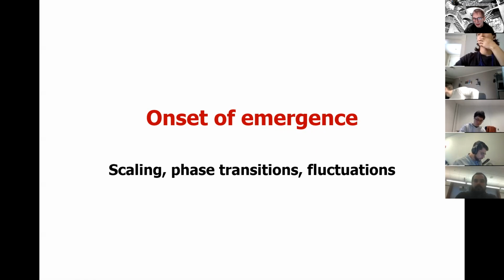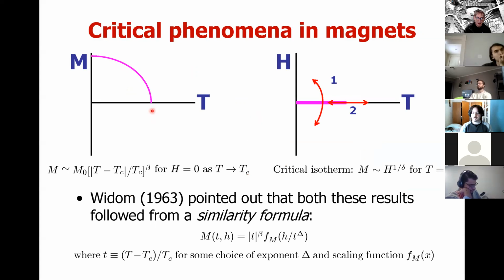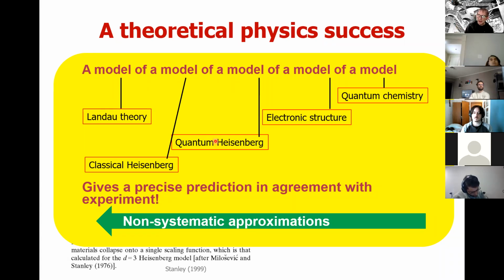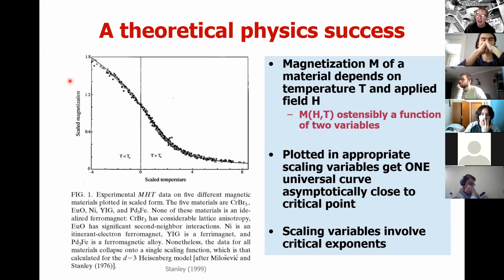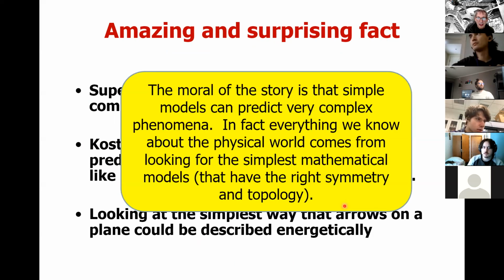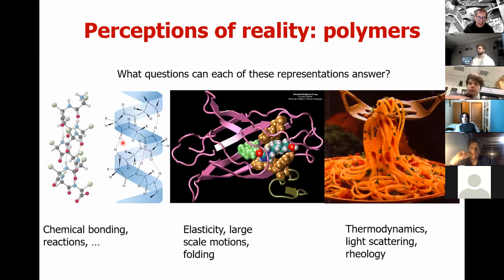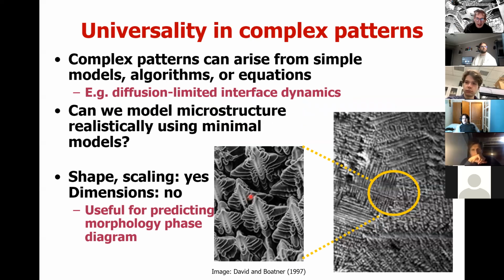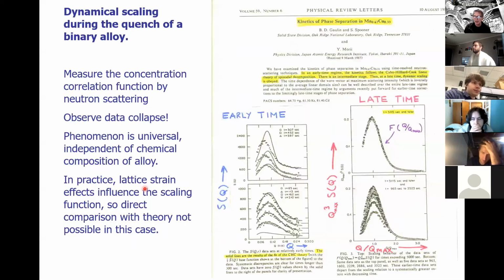Lecture 2 569 ESM Jan 27 2021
Introduction to Emergent States of Matter Part 2
00:00 Onset of emergence and phase transitions recap
19:40 Universality
24:48 Emergence with continuous symmetries - away from critical region
45:00 Emergence, minimal models and the purpose of computer simulation
54:00 Minimal models and polymers
1:07:16 Emergence and patterns in non-equilibrium systems